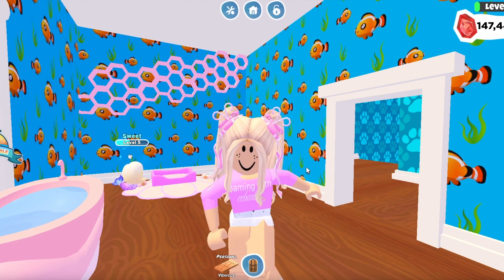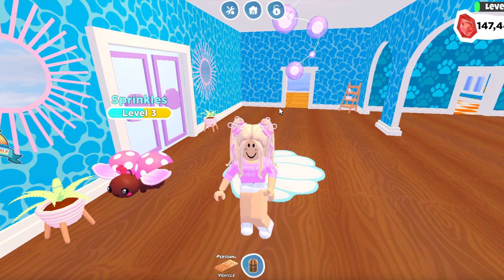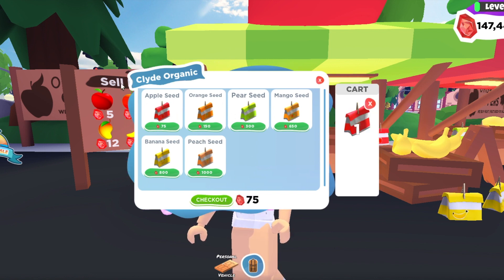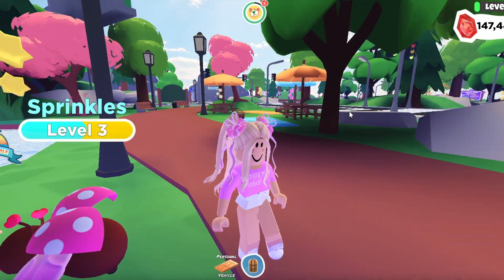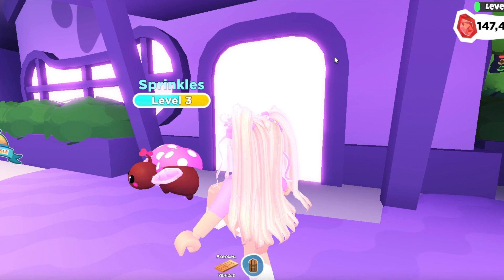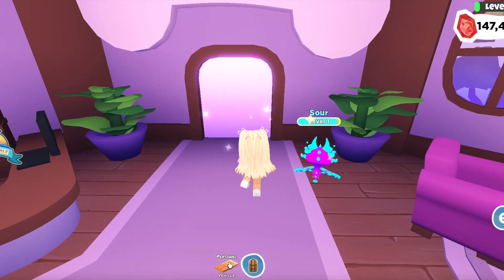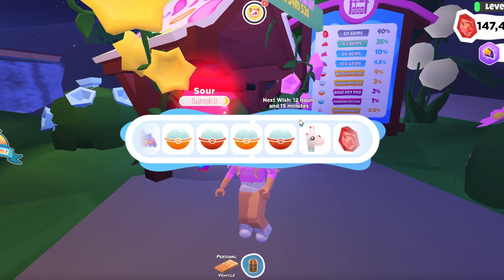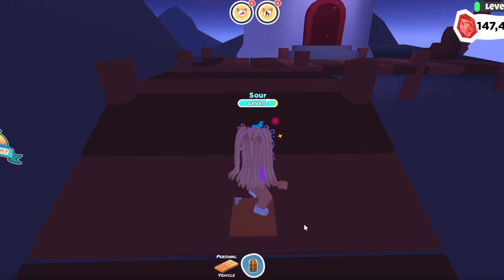How to get gems SUPER FAST in Overlook Bay!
Today I will be showing you all How to get gems SUPER FAST in Overlook Bay! This is a super exciting  video so you will want to watch the whole thing!

Do you want to see an Overlook Bay Adopt Me or Traitor video from me? Well then comment down bellow what you want to see! Il see the comment and il try my best to make the video as soon as possible.

Hi im ccharb! I love making Roblox video's on my favourite games Adopt Me Overlook Bay and Traitor!

If you ever want to join my game make sure to follow me on Roblox

Make sure to comment down bellow! I read them all!

Thank you for all the suport it is so crazy honesly it feels like just a few months ago i had one subcriber (a friend) and now i have all of you guys by my side! It is so crazy that i am just a girl that is following her dream and it is turning into realaty!

I hope you all stay safe:)

*Hearts*